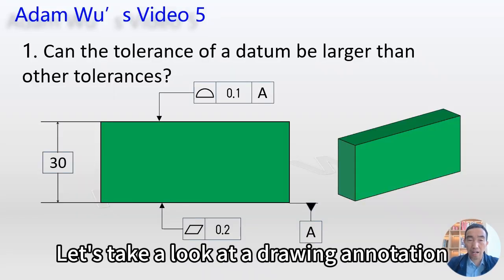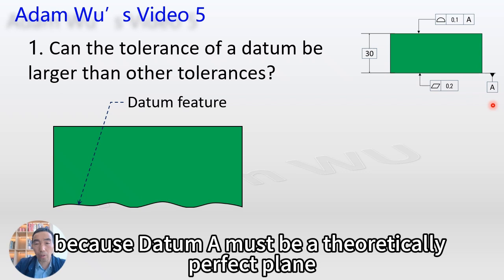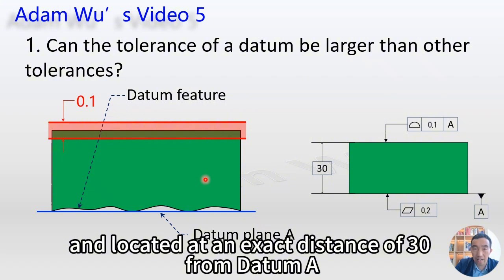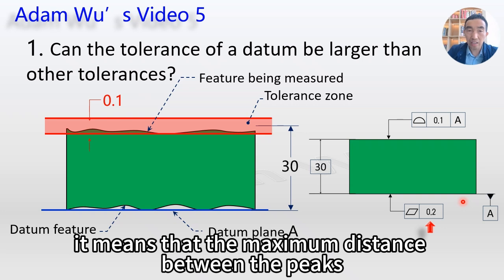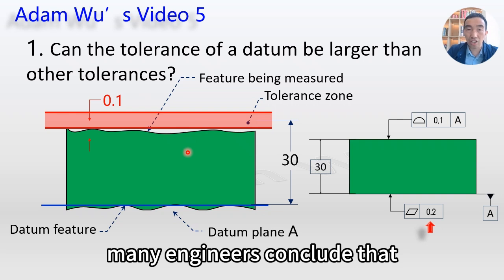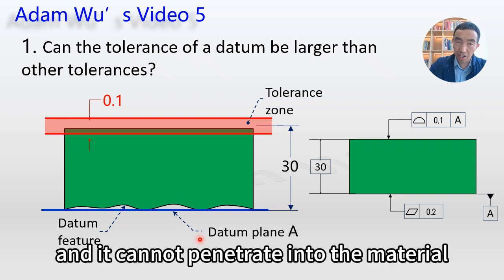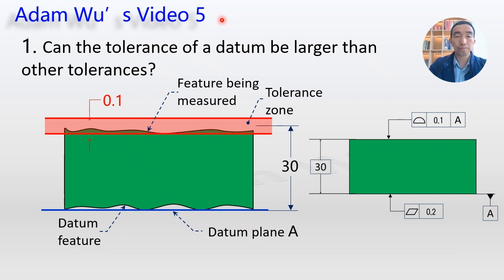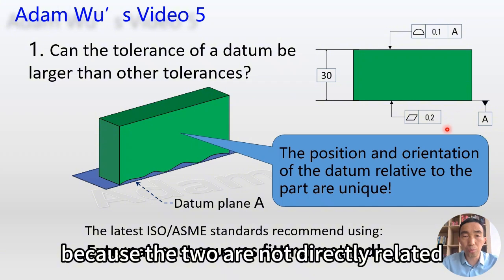Can the tolerance of a datum be larger than other tolerances?